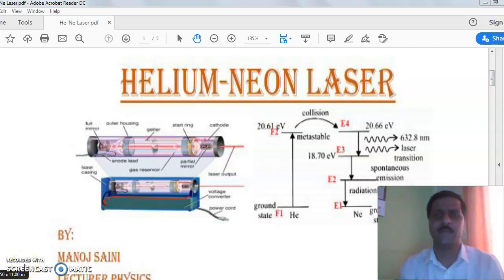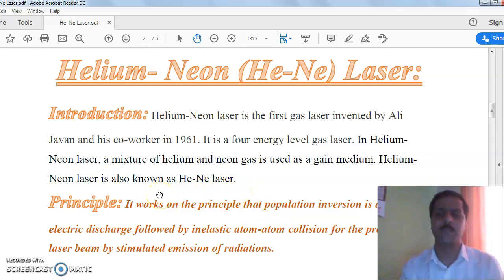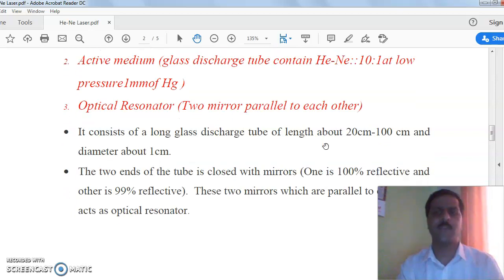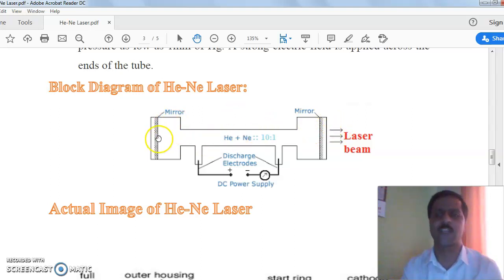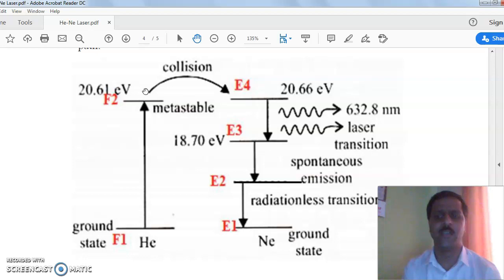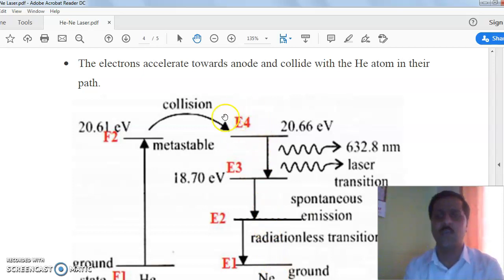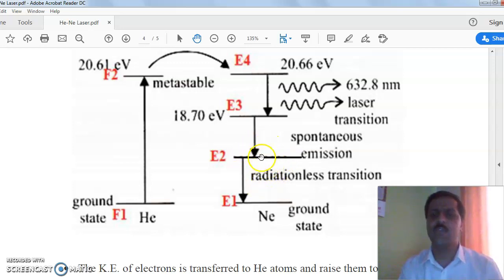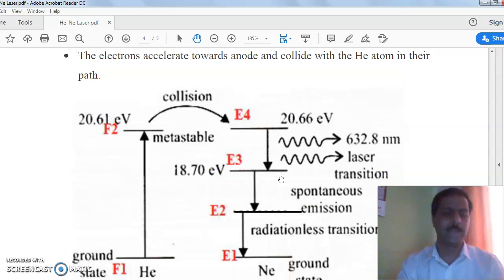Helium - Neon (He-Ne) LASER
Manoj saini, Lecturer Physics, Dr. B.R.A. Govt. Polytechnic Ambota, Una (H.P.)